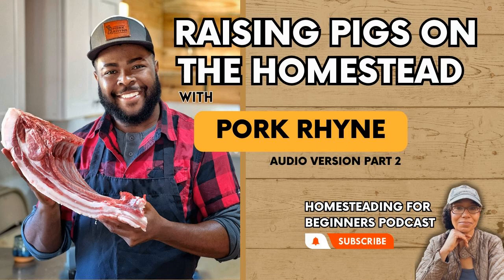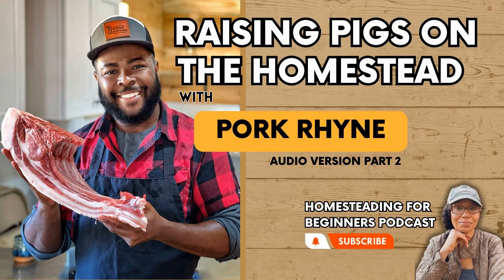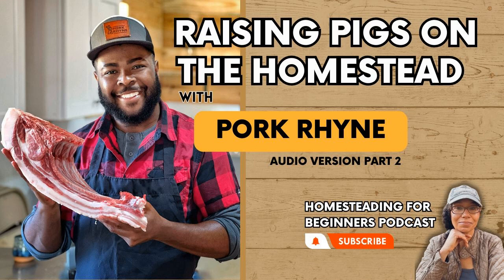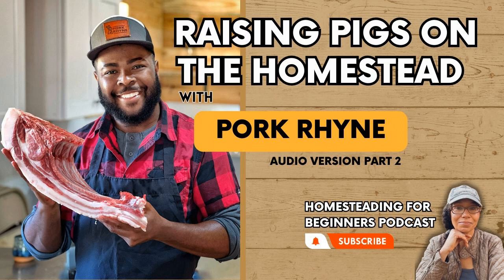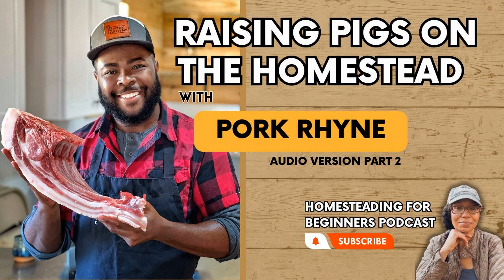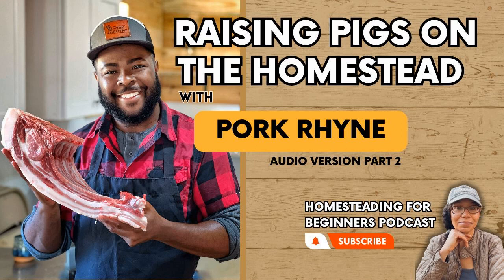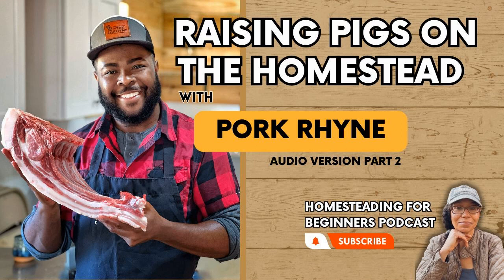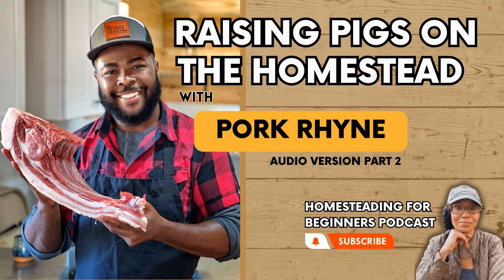Raising Pigs on the Homestead with Pork Rhyne Part 2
If you are considering raising pigs on the homestead I highly recommend you listen to this episode. My guest, Pork Rhyne has a vast amount of knowledge on the topic of pigs. Rhyne has taught at many homesteading events including the Homesteaders of America conference. He offers practical tips and makes sure you will not get into pig ownership unprepared.

 What you will learn in this two-part series:

  the best type of housing and fencing you will need to keep pigs. what breeds are best to buy for small spaces. why pigs are a great addition to the homestead. tips for keeping costs low.  and more!  This is episode 61 of the Homesteading for Beginners podcast with Mona Weathers.